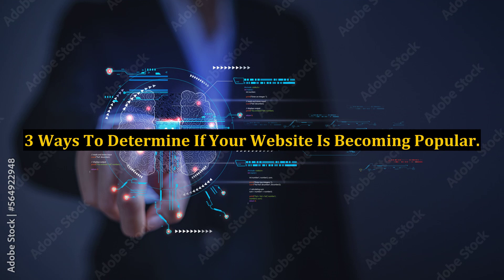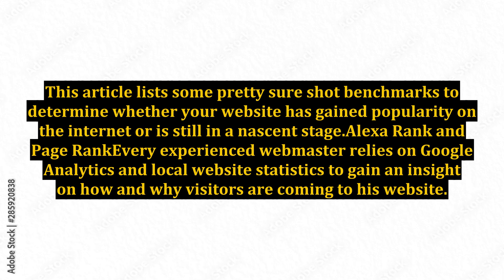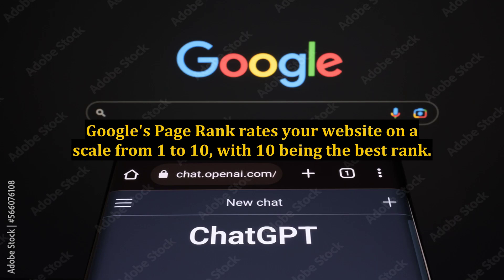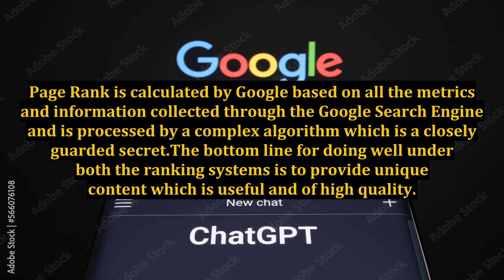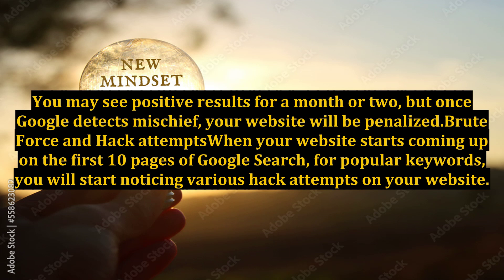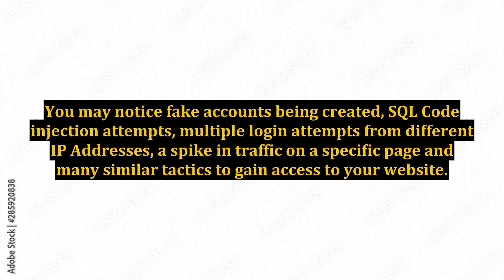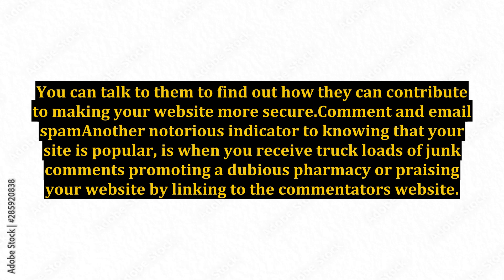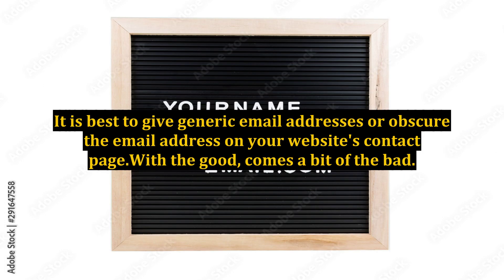3 Ways To Determine If Your Website Is Becoming Popular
3 Ways To Determine If Your Website Is Becoming Popular